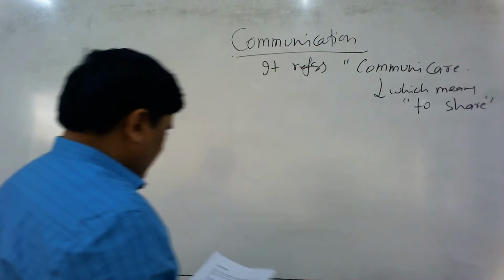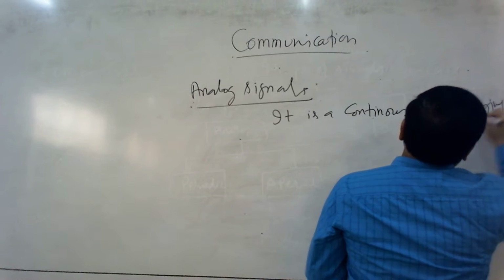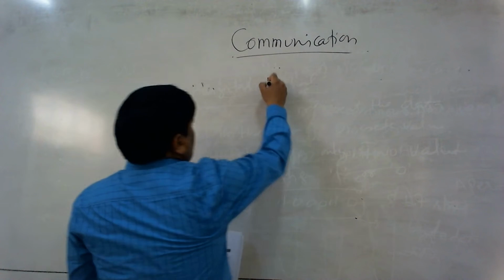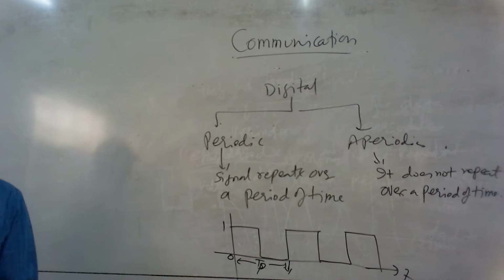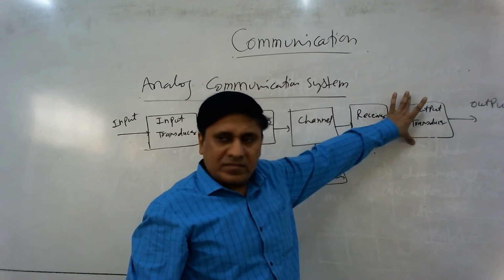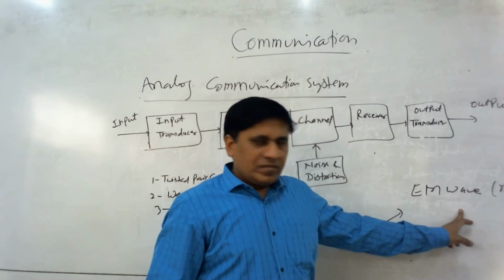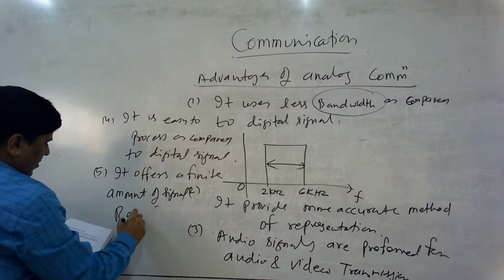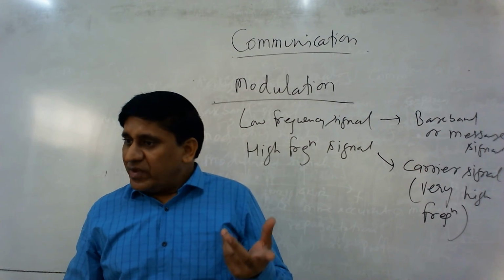Er Jainendra Kr Basics of Analog Communications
Basics of Analog Communications